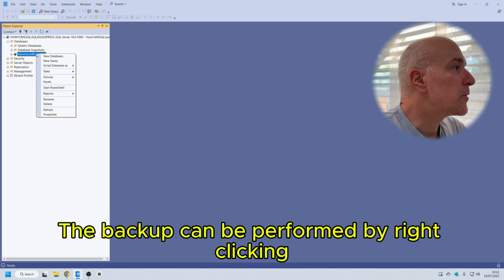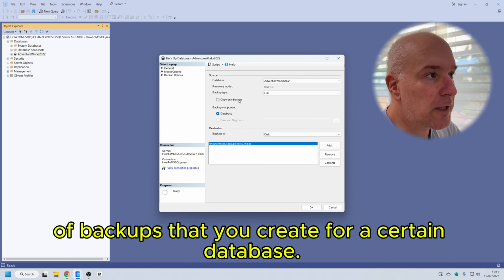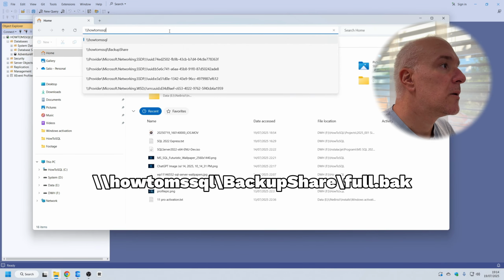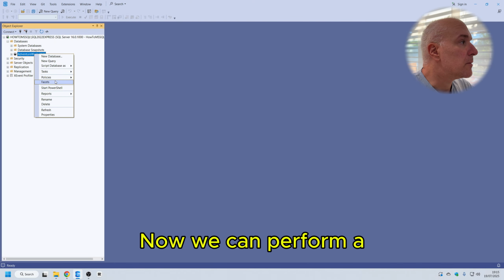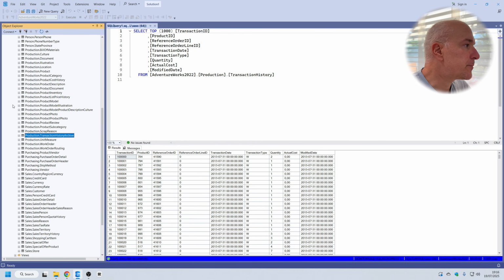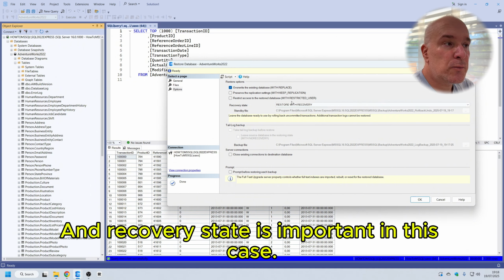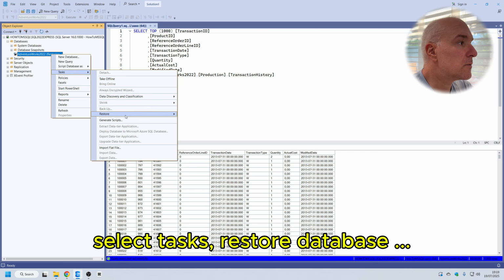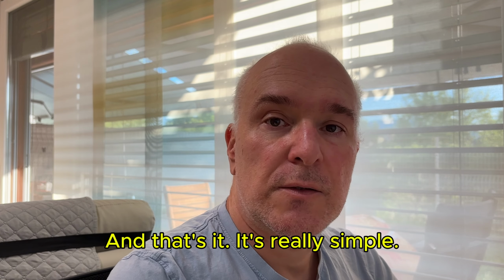Simple MS SQL database backup and restore tutorial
MS SQL tutorial how to perform simple full and differential database backups using the simple recovery model and how to restore the database.